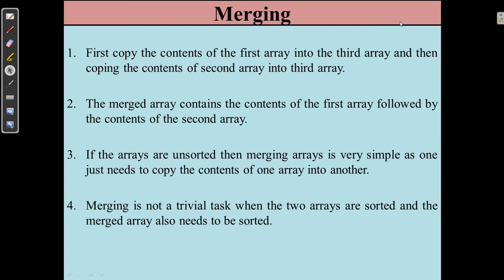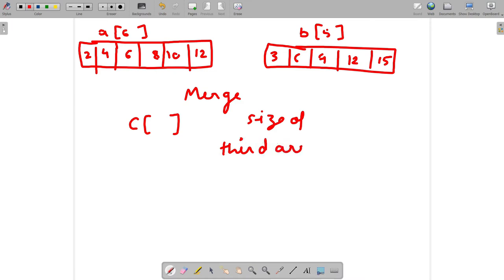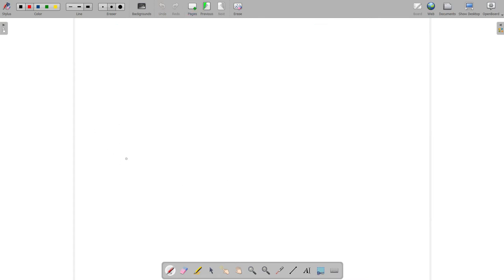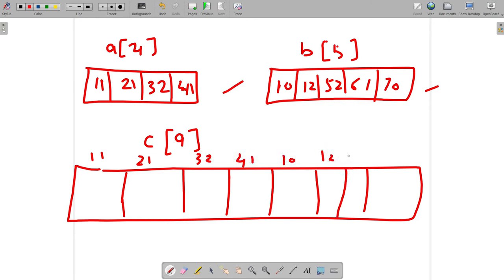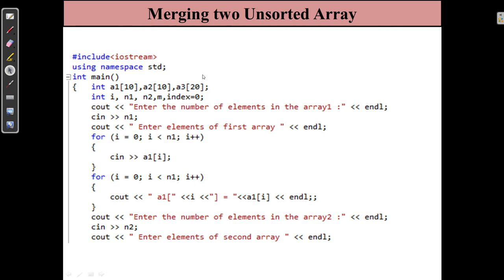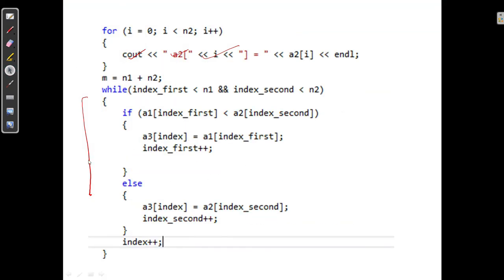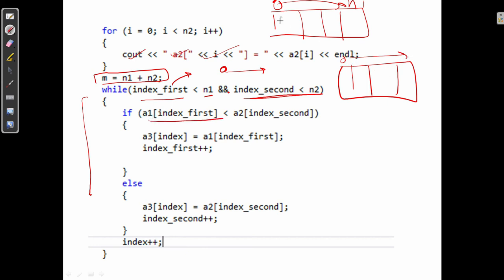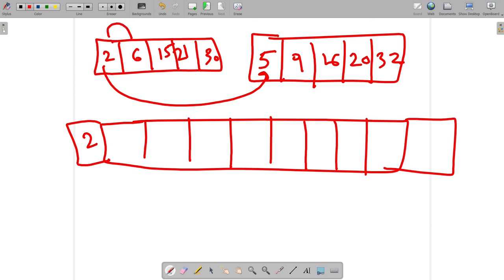Merging of Two Arrays(Sorted and Unsorted both)